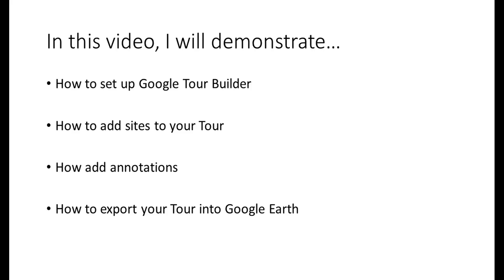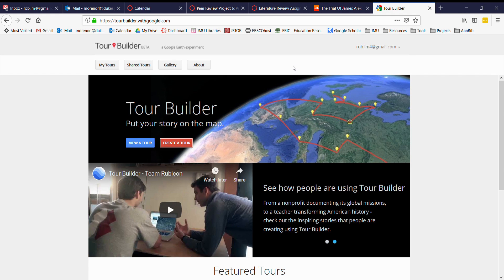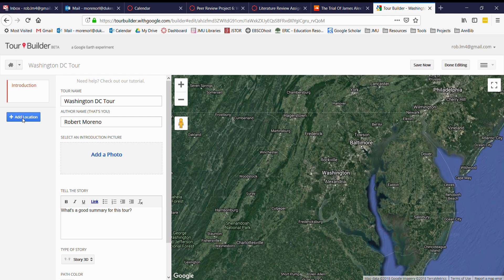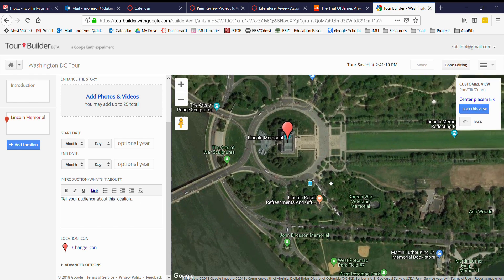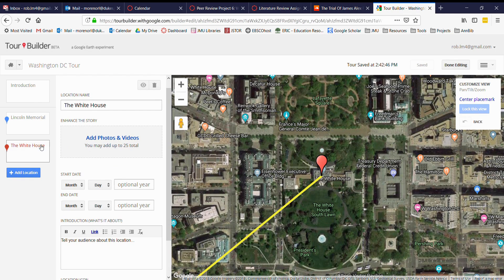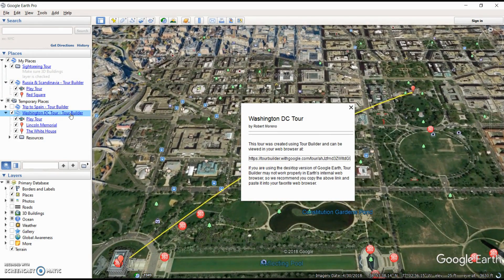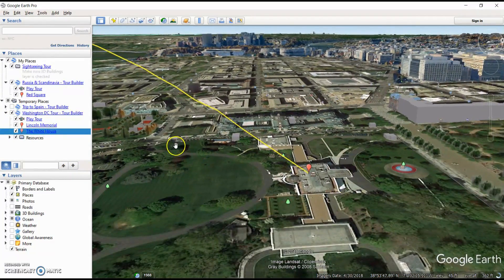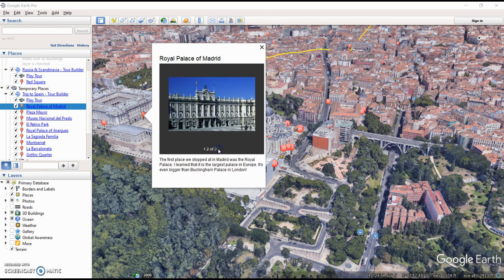How to Use Google Tour Builder Final Submission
Instructional Video for LTLE 570 - Design and Development of Digital Media